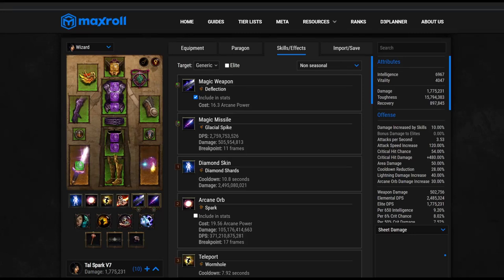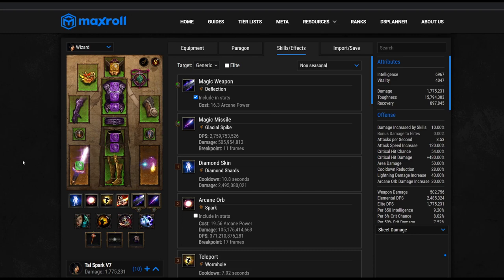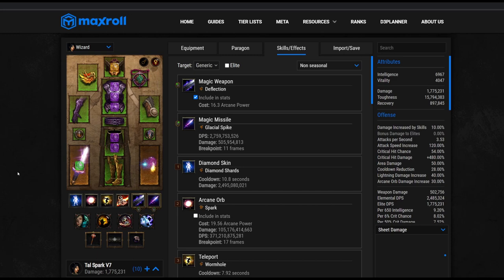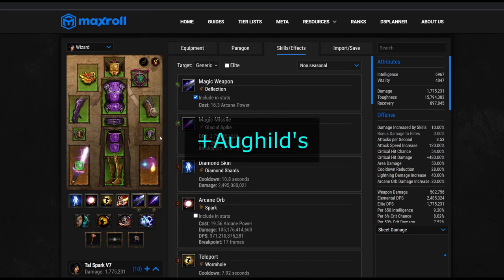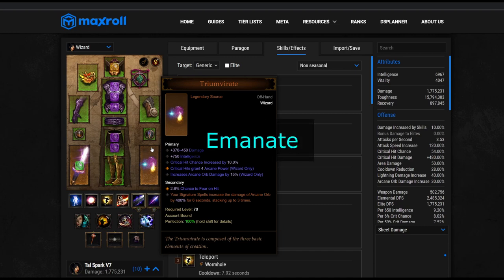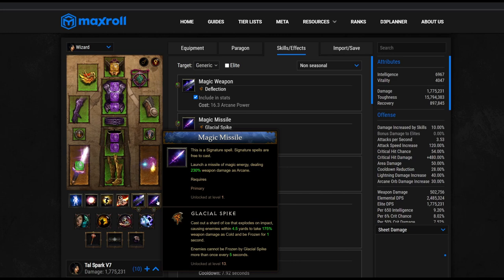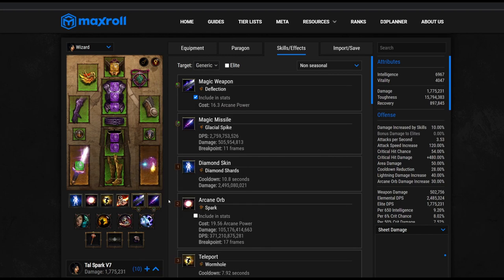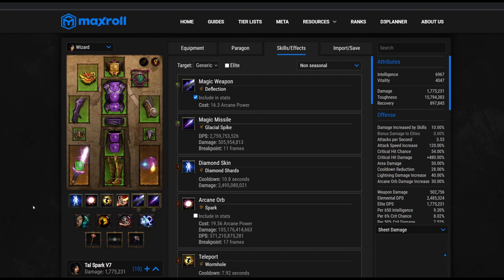[2.7.0] Tal6/FB4; The New Normal?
For many solo speed and nephalem Wizard builds, Tal6 / FB4 will be more advantageous than LoD. Let's discuss why this composition is going to perhaps be the new normal for these lower tiers of solo Wizard play.

New FB4 (as of 2.7.0 PTR end): "Casting Disintegrate adds Combustion stacks that reduce the cooldown of Teleport by 1% per stack. Stacks up to 100 times. You gain 80% damage reduction while maintaining Combustion stacks."